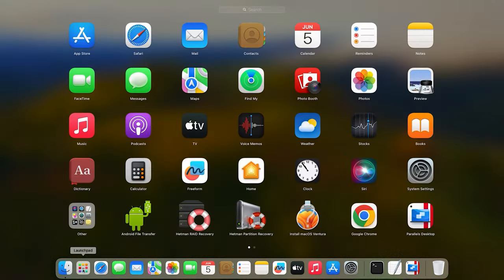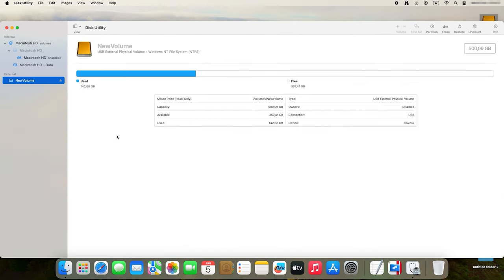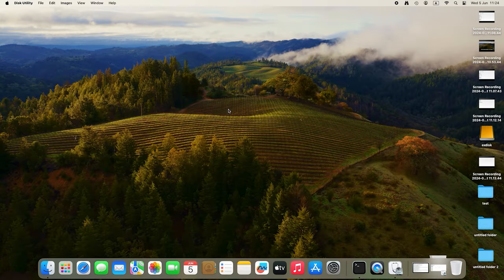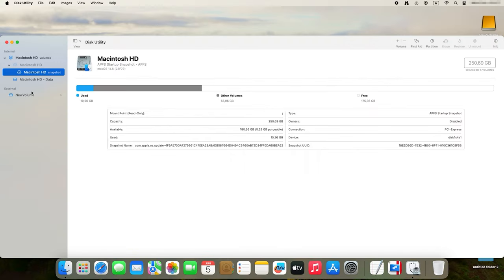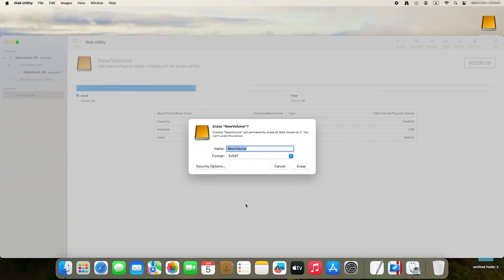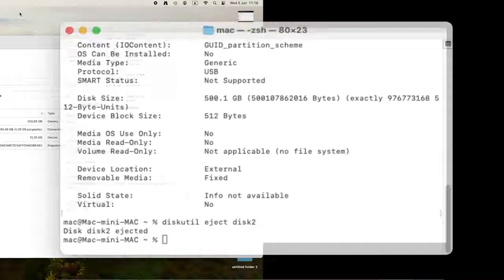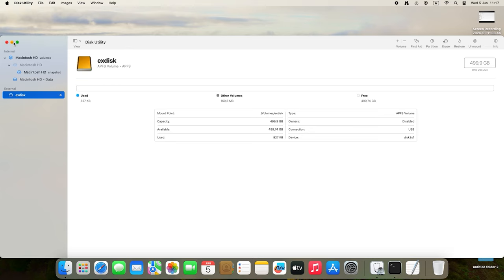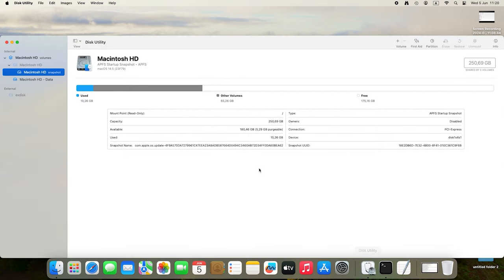MAC Can’t Detect an External Drive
⭐⭐⭐⭐⭐In this video, we walk you through the top reasons why this issue occurs and provide simple, step-by-step solutions to get your external drive working again. Whether it’s a formatting problem, hardware issue, or a software conflict, we’ve got you covered. Plus, we’ll share expert tips to prevent this problem from happening in the future. Watch now to save time and frustration!

Content:
00:00 - Intro
01:26 - Why it happens
02:13 - Check the cable and USB port
02:37 - Update macOS
02:59 - Check your drive with another device
03:07 - Checking with Disk Utility
03:51 - Apply First Aid
04:37 - Format the drive
05:47 - Fix the problem with the Terminal
07:47 - Reset NVRAM
08:34 - Conclusion